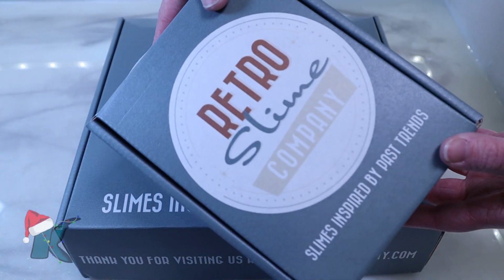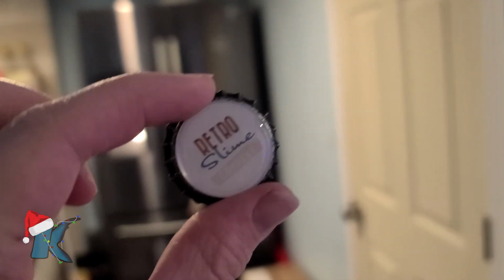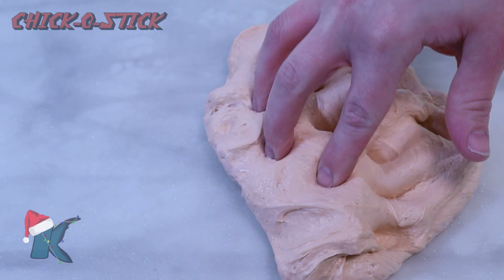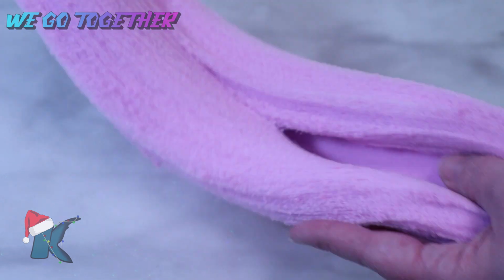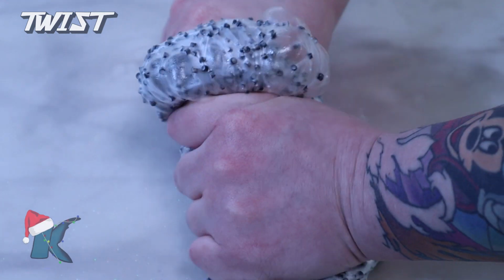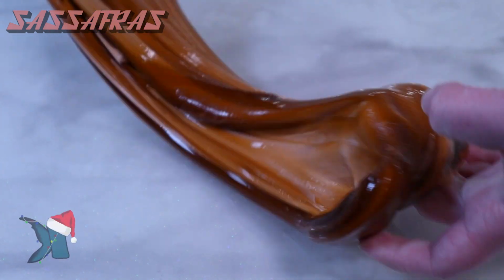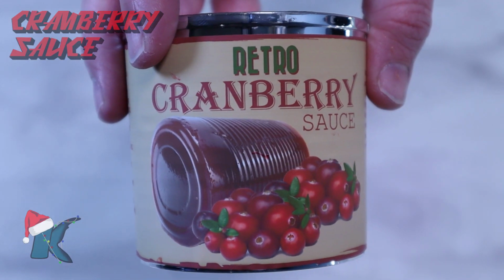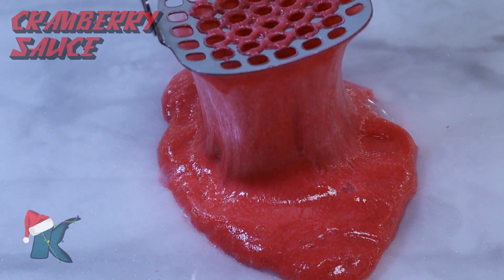100% Honest Retro Slime Review!!! (CAN THEY TAKE THE TOP!?) Part 1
hello guys!
My name is Emily if you are new here! The question today is can Retro slime company compete at the top? In today's video I will be reviewing retro slime  company for the first time ever this will be 100% honest! I will have their shop linked. As well as the slime names and pricing. This package came quickly, only 2 weeks to Canada! I will be doing 2 parts to this video as well as an ASMR video to follow!
Chick-O-Stick - (8oz) $9.18 Sale pricing
This is a semi snow fizz texture that smells like Peanut butter/Fudge/Coconut
We Go Together - (8oz) $9.18 Sale pricing
This is a cloud slime that smells like cotton candy
Twist - (8oz) $9.89 Sale pricing
This is a microfloam / bingsu bead slime that smalls exactly like crushed Oreos!
Sassafras - (8oz) $9.18 Sale pricing
This is a slay slime that is apart of their scratch n sniff collection. This is a slay slime that smells like a root beer float
Retro Cranberry Sauce - (7.5oz) $9.18 Sale pricing
This is a very thick clear slime that smells like a cranberry cocktail!
Make sure you check out Retro Slime Company
why don't you check out my Instagram while your at it ?